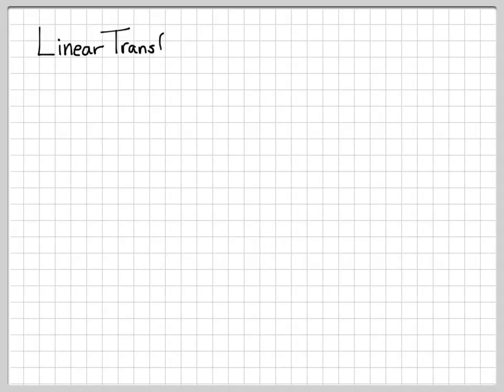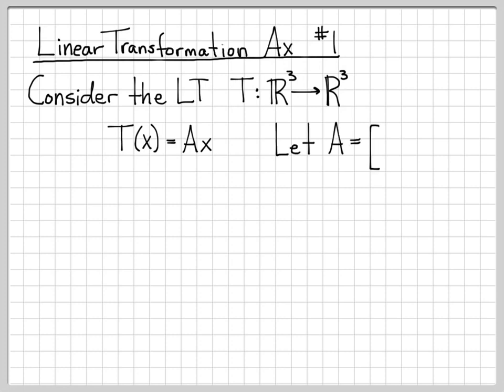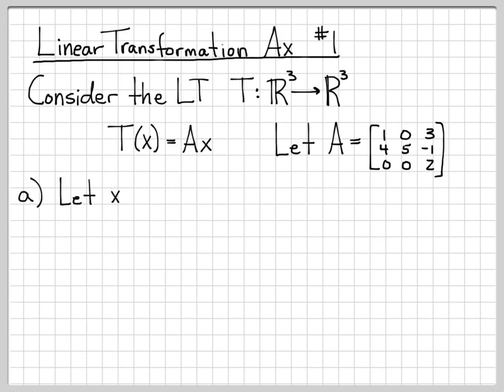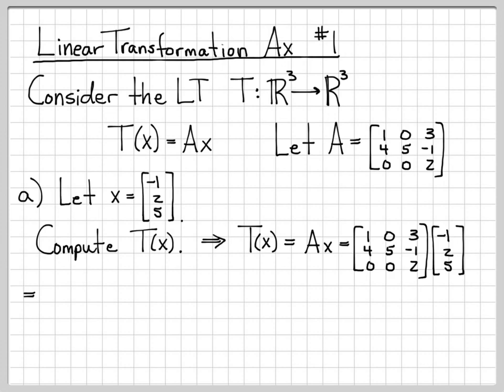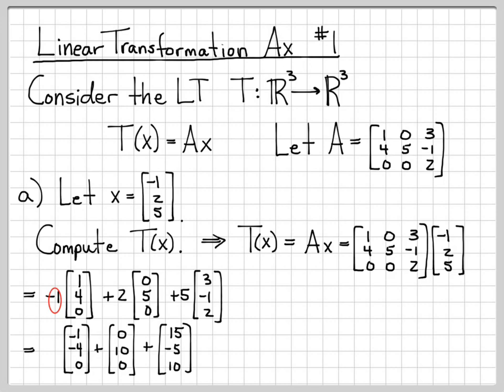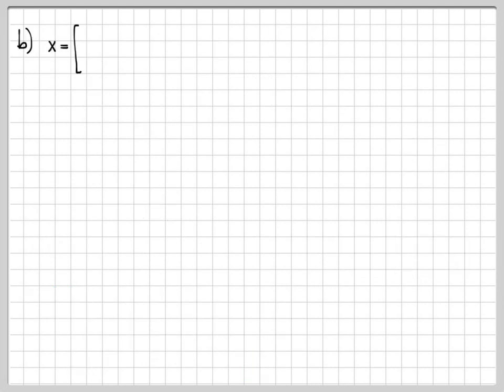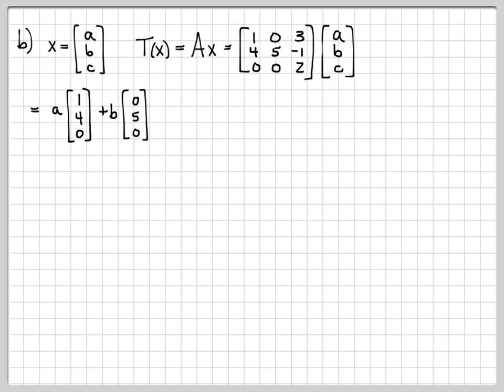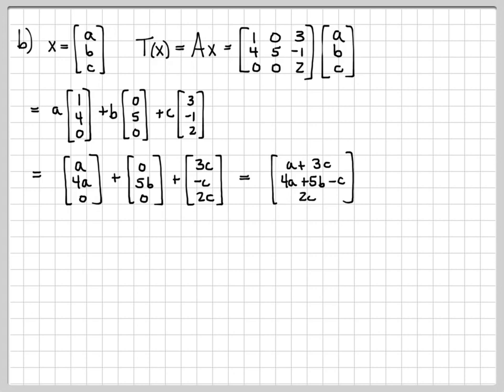Linear Algebra Example Problems - Linear Transformation Ax #1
In general we note the transformation of the vector x as T(x).  We can think of this as the transformation operator "acting on" the vector x to yield a new vector T(x).  In general, the number of elements in x and T(x) can be different (i.e. x could be a vector in R3 while T(x) is a vector in R2).

Linear transformations are a special type of transformation, and as such, satisfy certain properties.  Linear transformations always have a matrix representation.

In this problem we consider a linear transformation that takes vectors from R3 and returns a vector in R3.  The matrix representation of this linear transformation is provided and we compute T(x) for several different values of x.